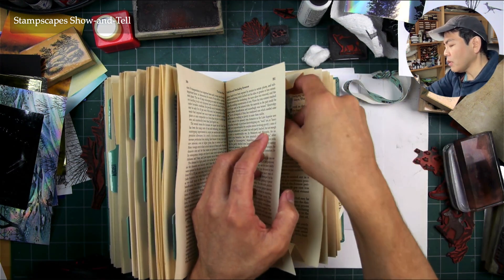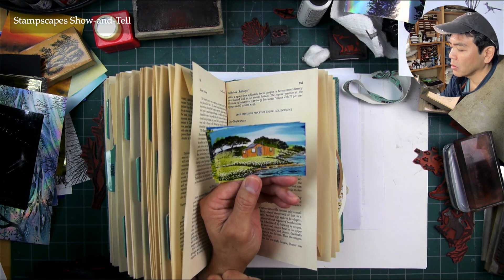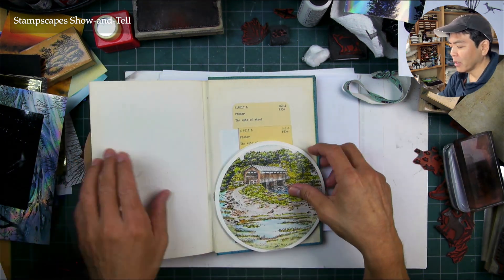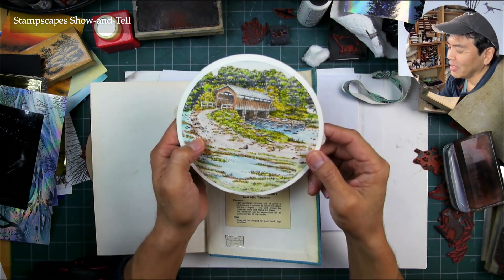Stampscapes Show-and-Tell: Rose's Book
I wanted to share this book from Rose that I just received.  What a cool format for some pieces and great compositions of varying sizes in the multiple pockets created within the book.  Thanks Rose!